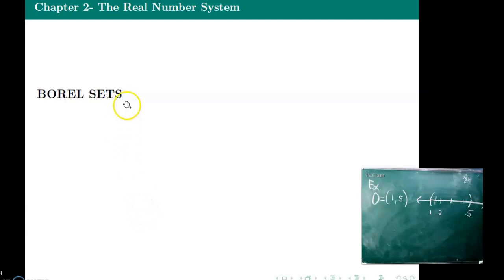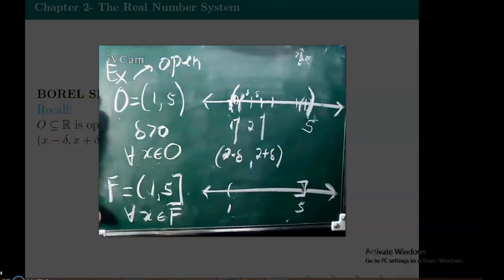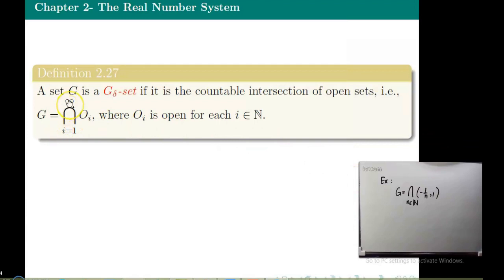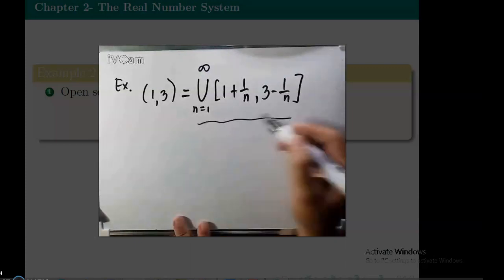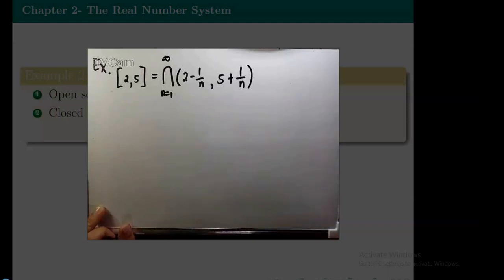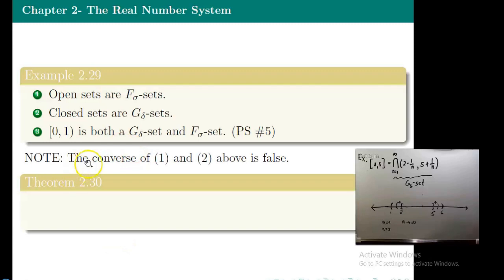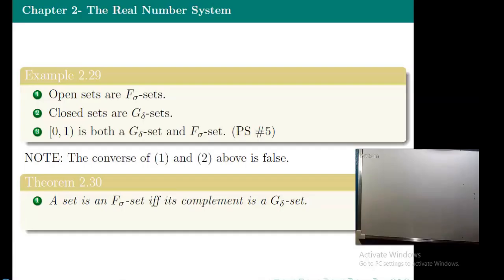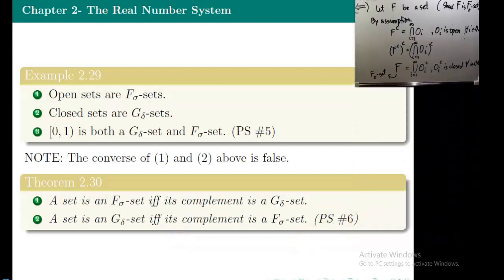Borel Sets | Real Analysis